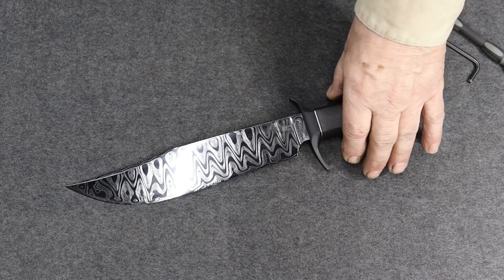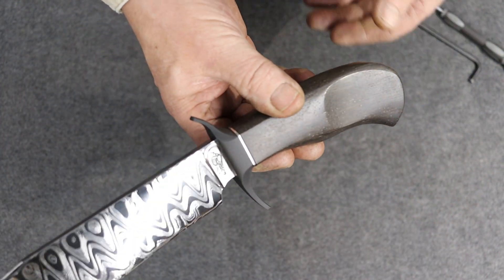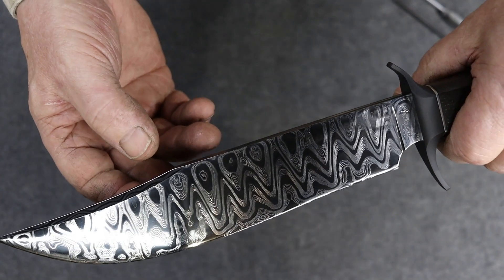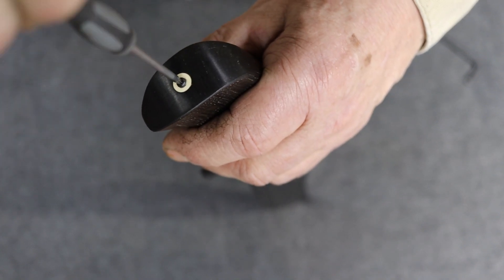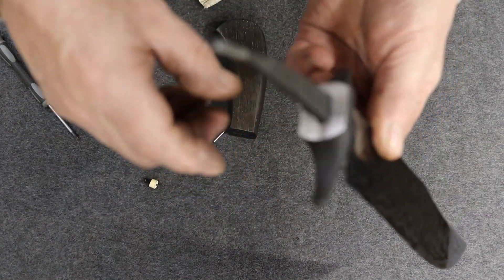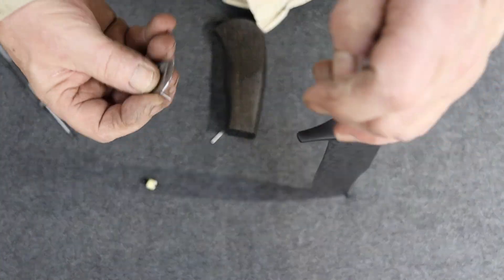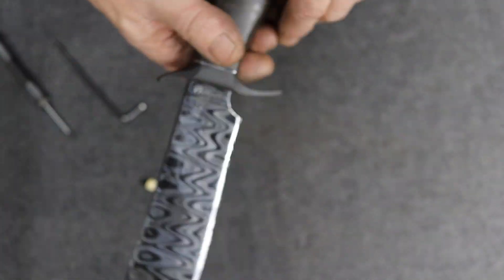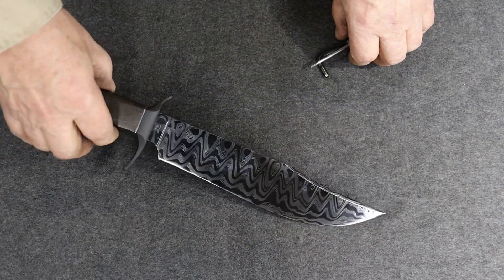Lost Video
Well this is embarrassing - almost.
I was going through some game camera SD cards and found two knife videos that I never edited or uploaded.
They will be consecutive here on my channel.
I don't even know what to name them - so I'll call them "Lost Video 1 and 2"
Regardless, I do hope you enjoy them.
Just me being me.